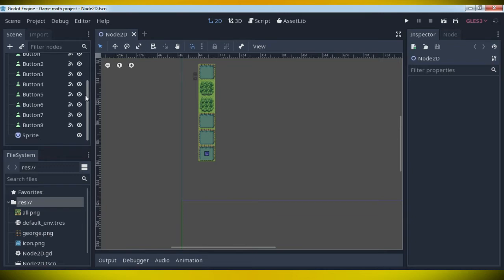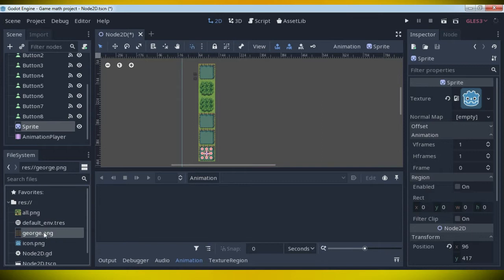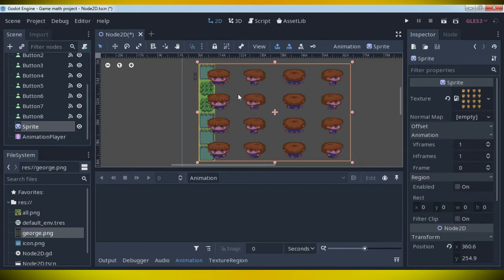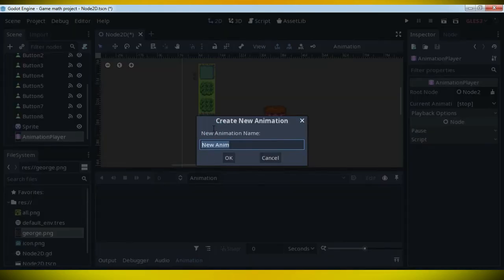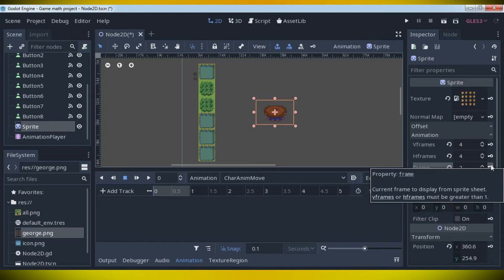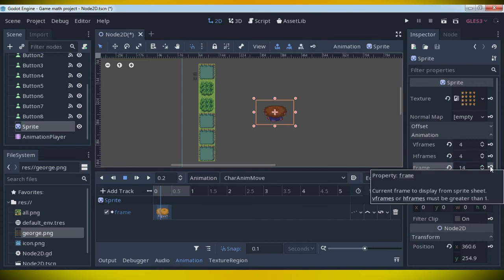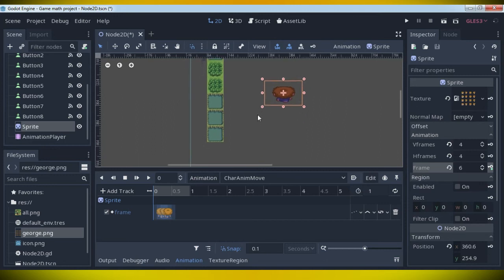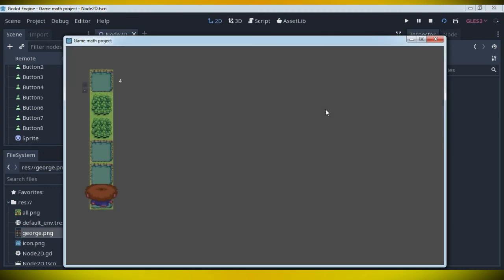GODOT: Using Animation player [ 11 ] [ Game Math Tutorial]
Using Animation player for 2D game character explained in tutorial about Godot Game Math.

Books:
"Mastering Godot" - Complet tutorial for making video games